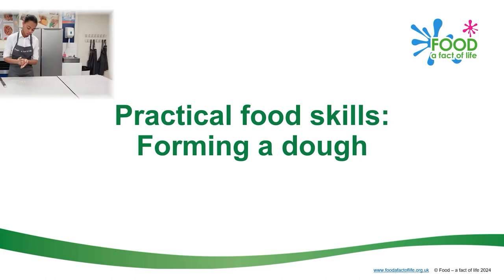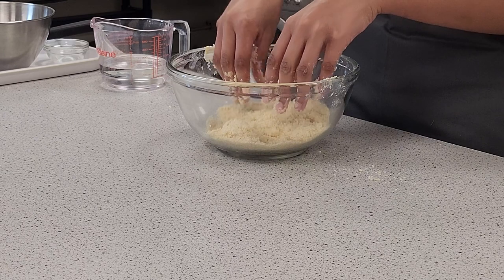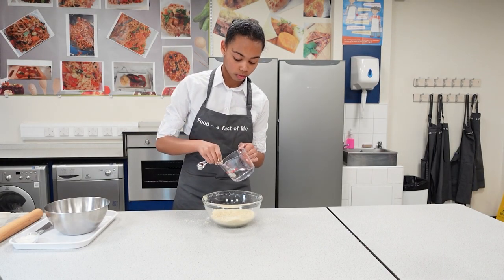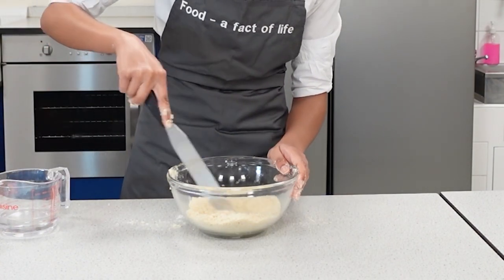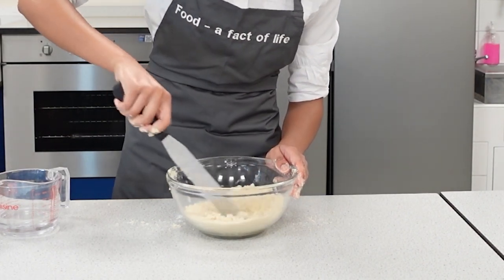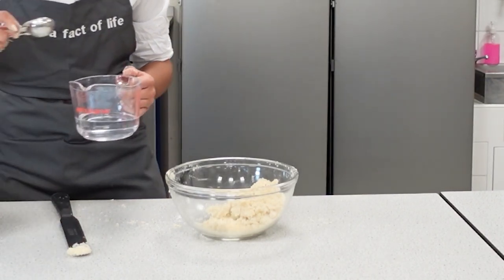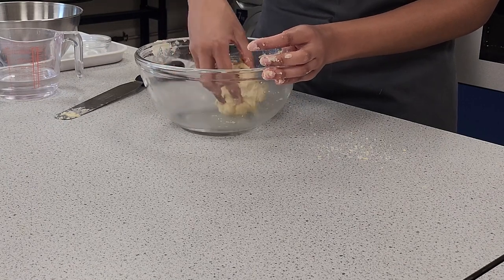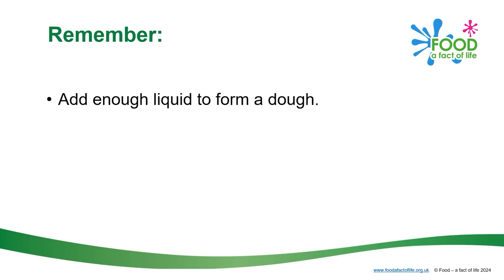Forming a Dough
This video shows how to form a dough.

This video is part of the Practical Food Skills video series. This series is designed to show and explain how to perform essential food skills in a classroom environment.

You can access all of the videos and further supporting information on the Food – a fact of life